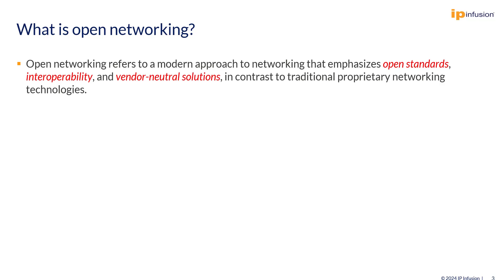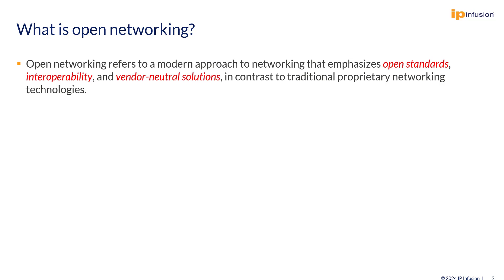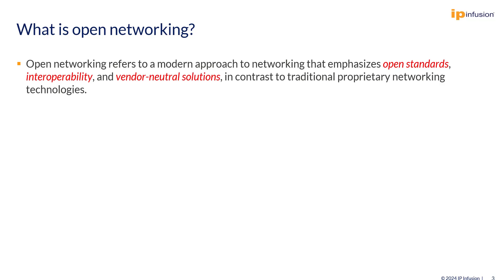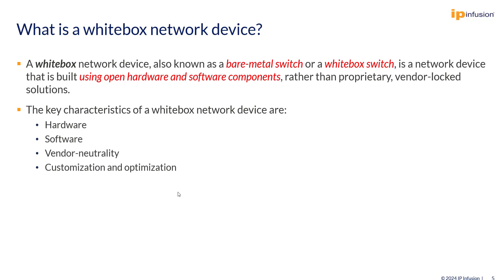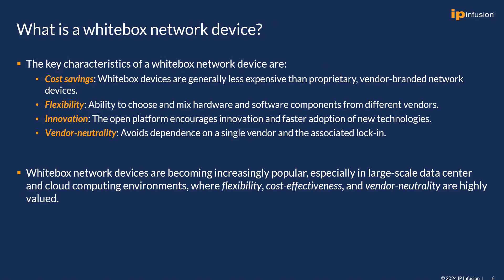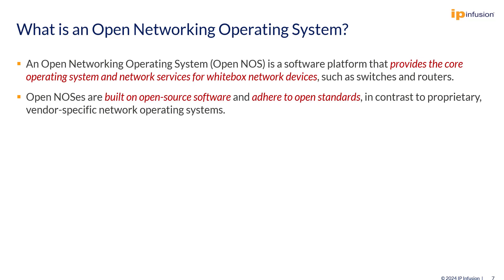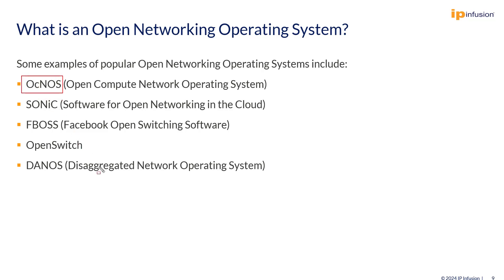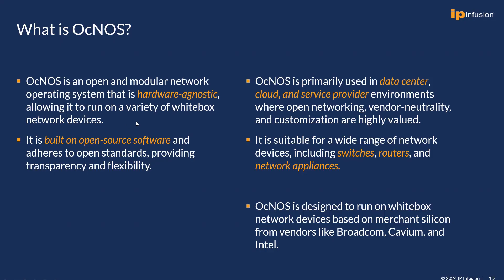002 Overview of OcNOS, Open Networking and a network disaggregation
Introduction to the OcNOS training video, published and distributed by Orhanergun.net Online IT Training.

Orhan Ergun IT training is the publisher of the first online training program to feature IP Infusion OcNOS: Open Compute Network Operating System.

IP Infusion OcNOS is a full-featured network operating system designed to bring the benefits of disaggregation to networks, drastically altering the cost dynamics of networking through the use of white-box hardware and streamlined software

Orhan Ergun IT Training is a training partner of IP Infusion. This training, with more than 40 hours of video recording, hundreds of pages of workbooks, and dozens of practical hands-on labs will help anyone understand OCNOS in depth and can be used as a deployment guide.

The complete program is available today at the Orhan Ergun training portal